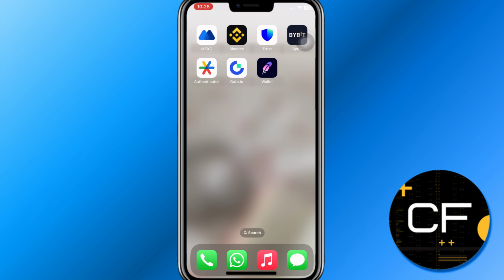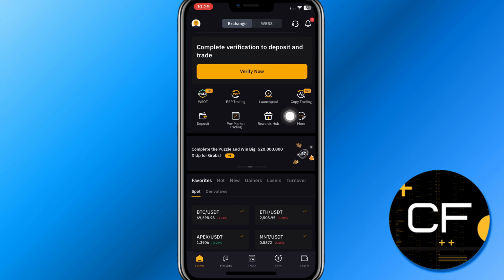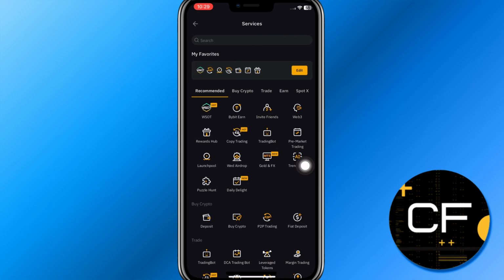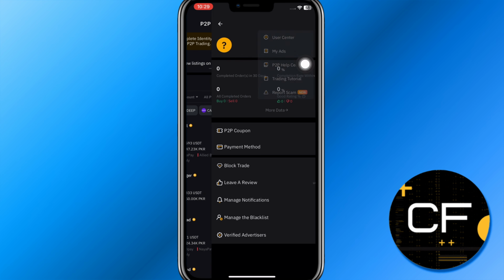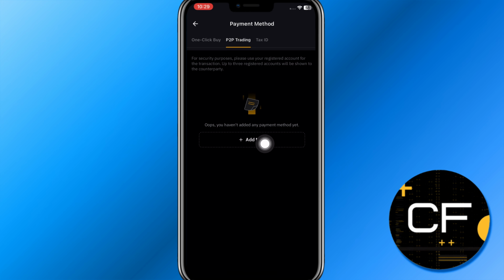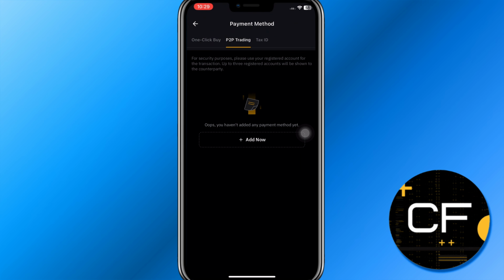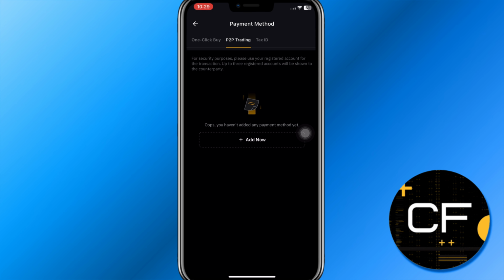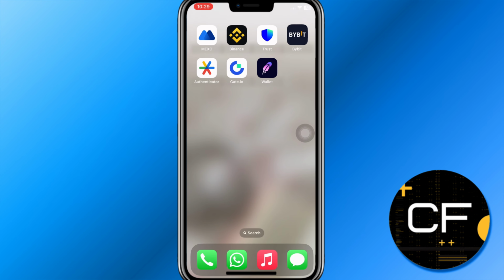How to Add Bank Account in Bybit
Learn How to Add Bank Account in Bybit. Watch this video for a step-by-step guide, covering everything you need to know!